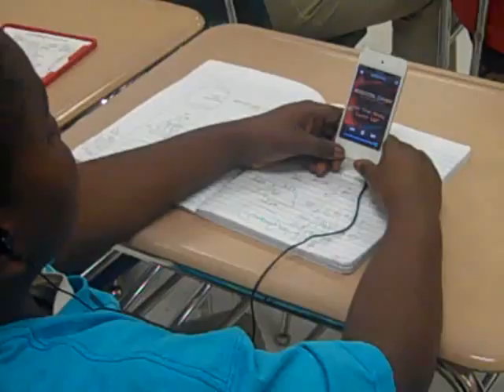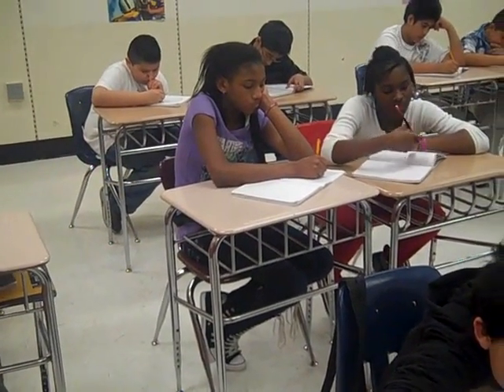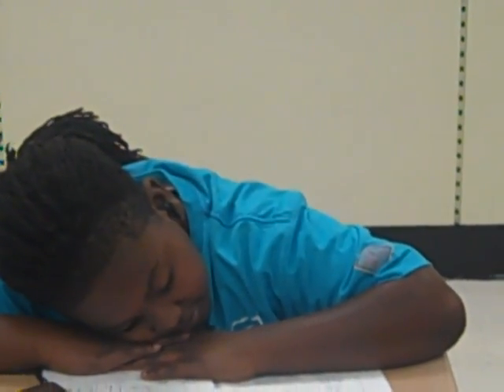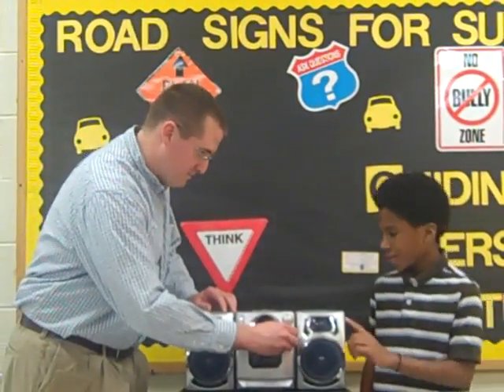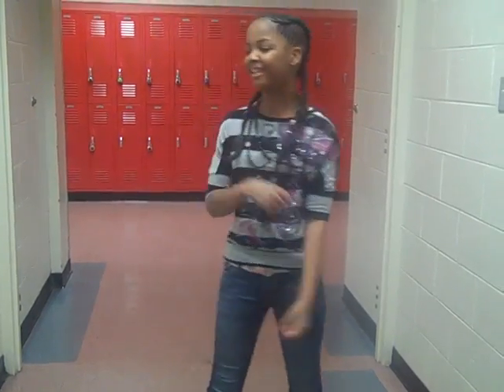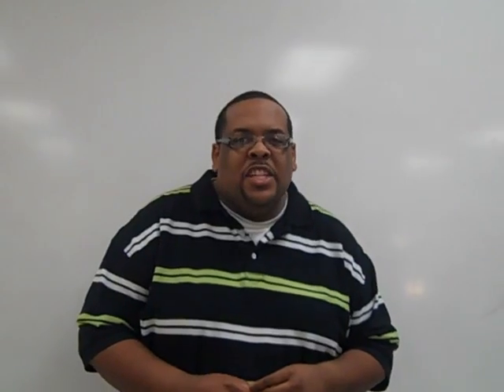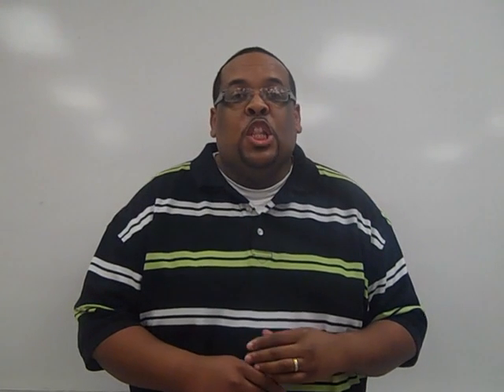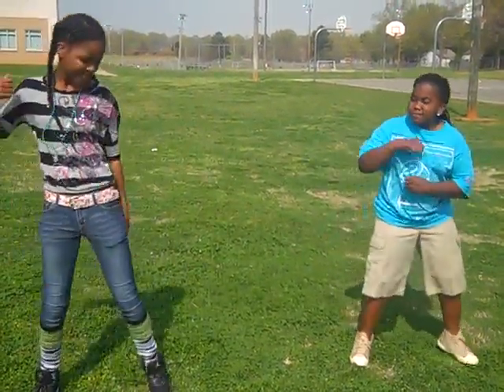Math Rap - Area Formulas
Remix/Parody of "All The Way Turnt Up" on Area of 2-D Figures
Monroe Middle School - NC
6th Grade Class 2012